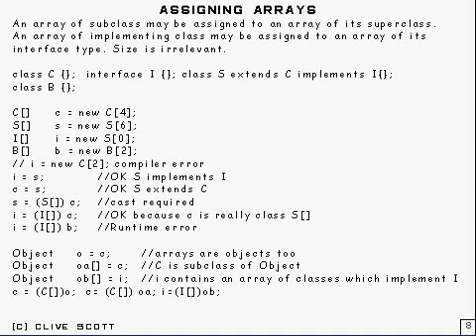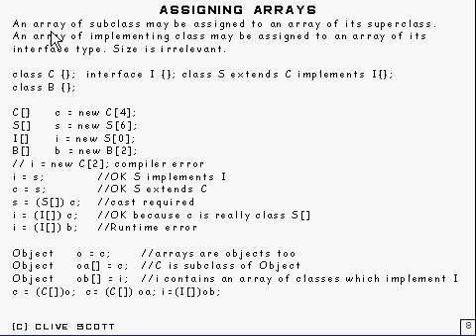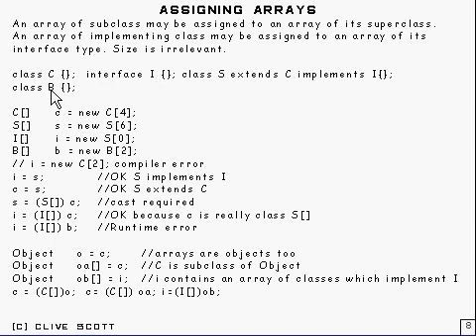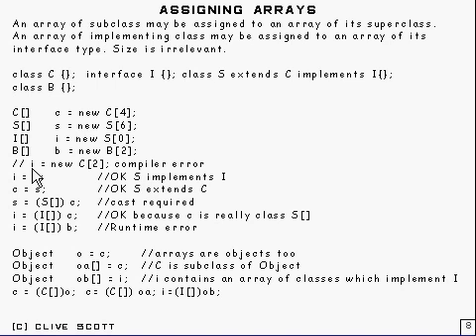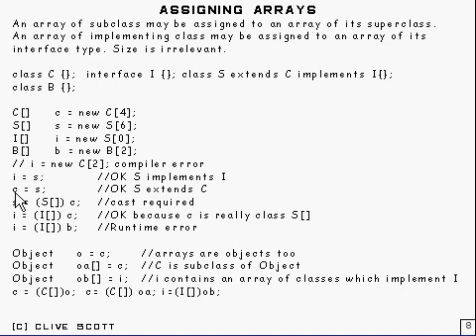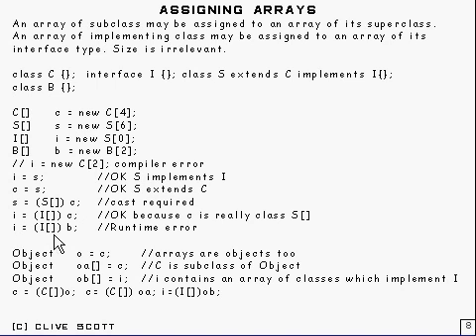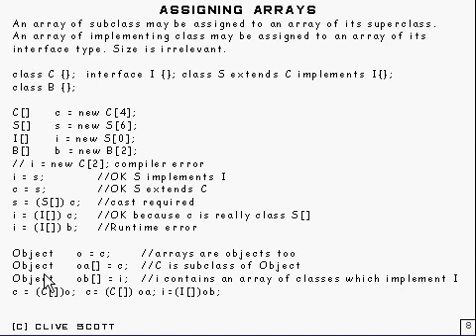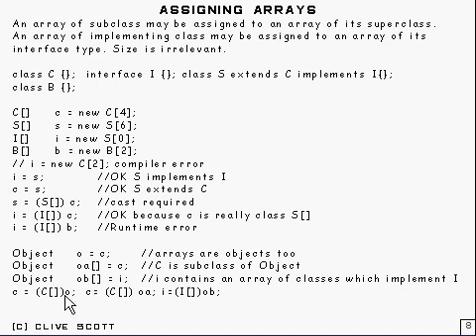Java Tutorial 5.7 Arrays Part 7/15 - array assignment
Assigning arrays part 1